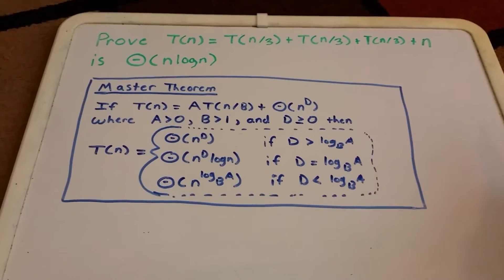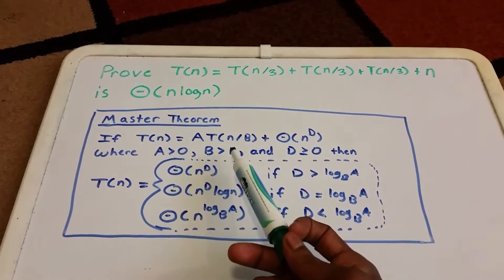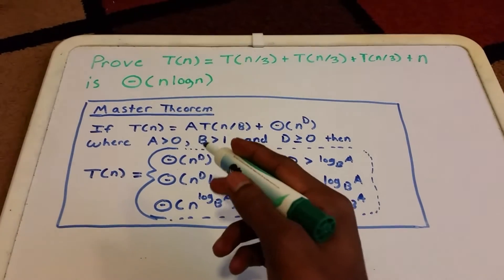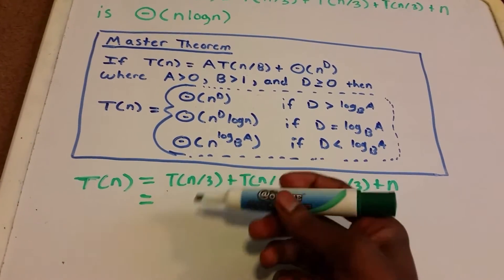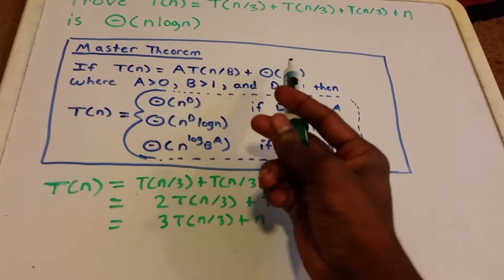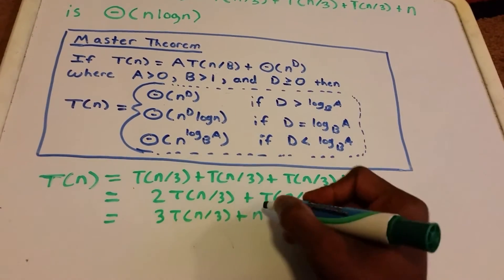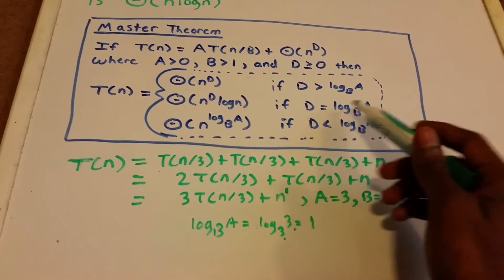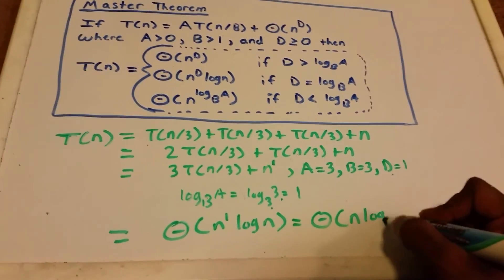Recurrence Relations Examples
Prove T(n) = T(n/3) + T(n/3) + T(n/3) + n is Theta(nlogn).

Show less